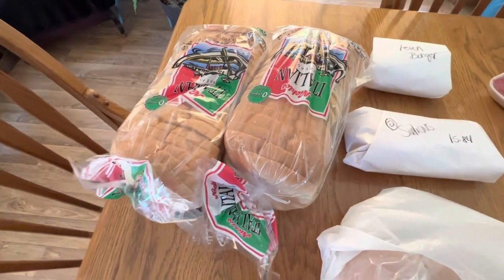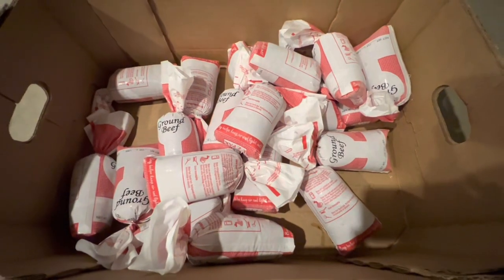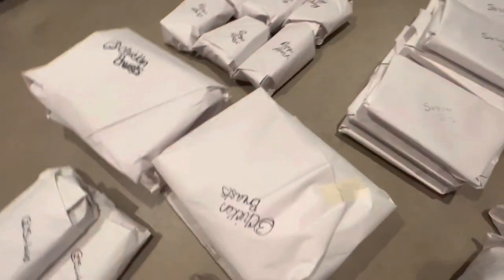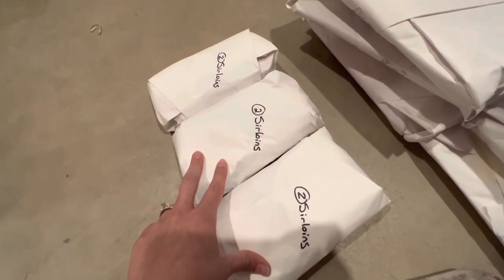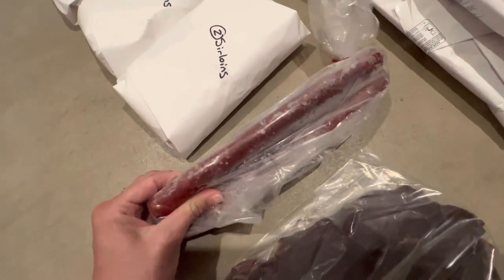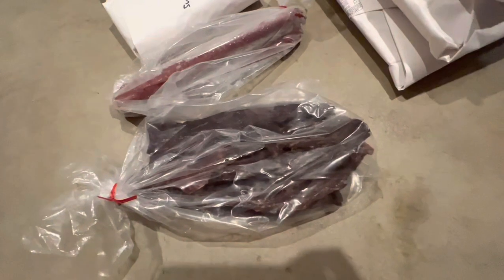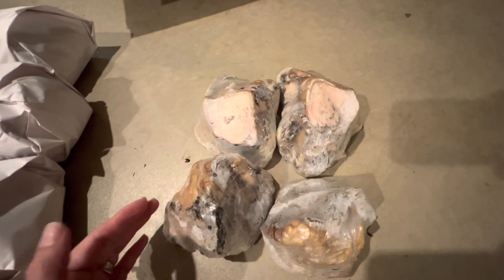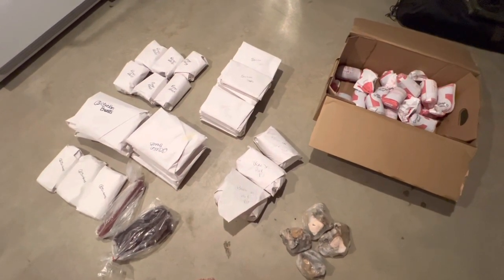BUTCHER HAUL 🥩 | See how long it’ll last! WOW! 🤑 See what I spent!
🥩 I had to buy more meat!! Here’s my latest butcher haul. This should last us 3-4 months! See how much I spent!

🚨 **Food & Drug Administration (FDA) Disclosure** All of the statements in The Holistic Homesteader YouTube Channel have not been evaluated by the FDA and are NOT intended to diagnose, treat, prevent, or cure any disease. It is not intended to be a substitute for informed medical advice or care. You should not use this information to diagnose or treat any health problems or illnesses without consulting your family doctor. Always check with your physician and a naturopathic doctor before using a new product and/or about any health concerns.